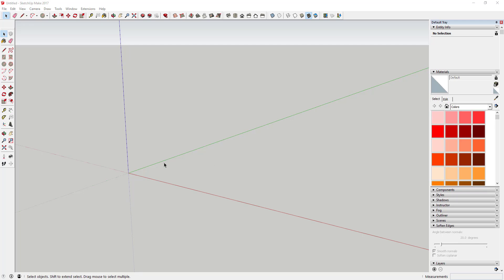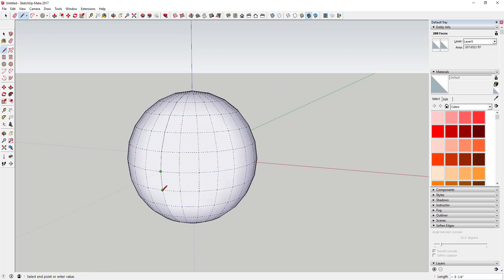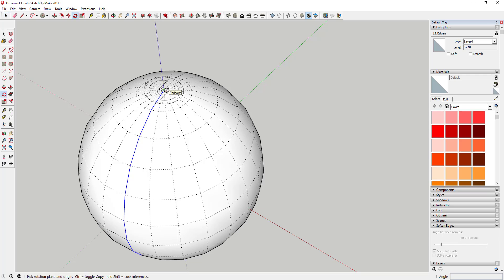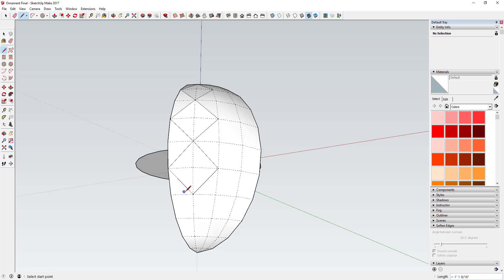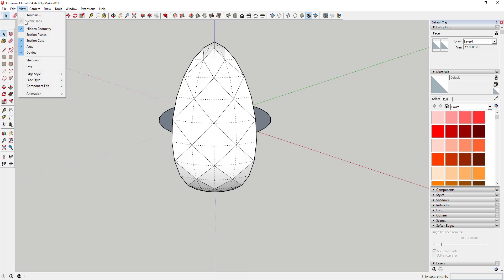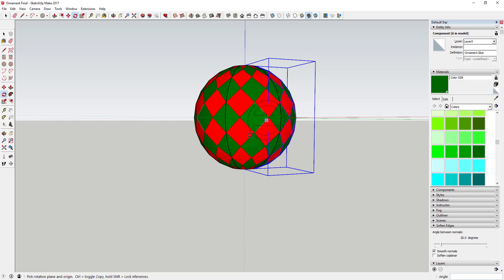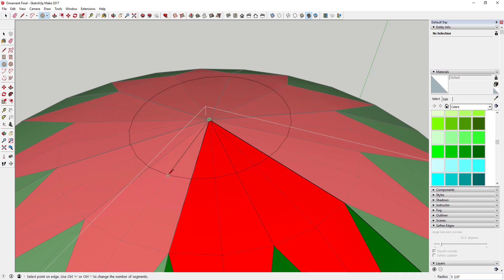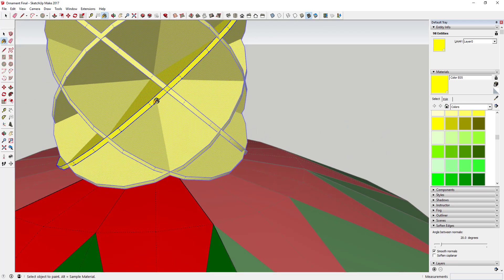Modeling a Christmas Ornament in SketchUp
Modeling a Christmas Ornament in SketchUp - Quick Tutorial
In this tutorial, I’m going to show you how to use SketchUp’s native tools to create a Christmas ornament. This ornament will be an extruded sphere with a series of extruded circles at the top.
Tools used include
Circle Tool
Rotate Tool
Hidden Geometry
Line Tool
Paint Bucket Tool
Scale Tool
Push Pull Tool